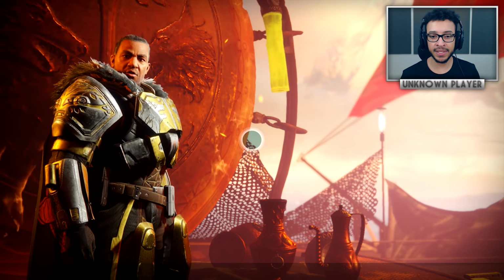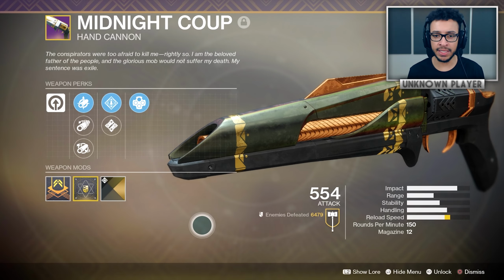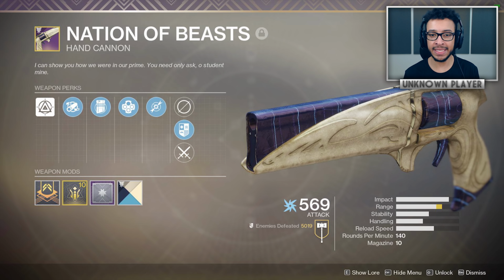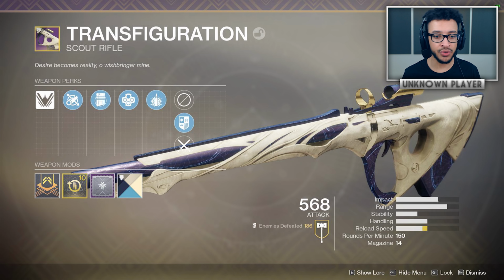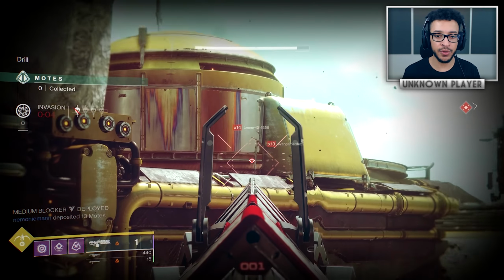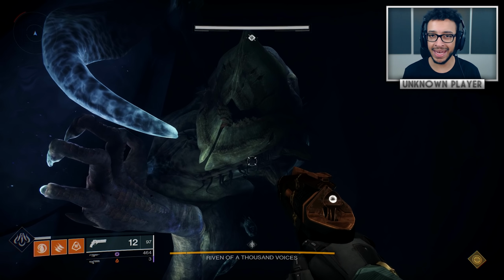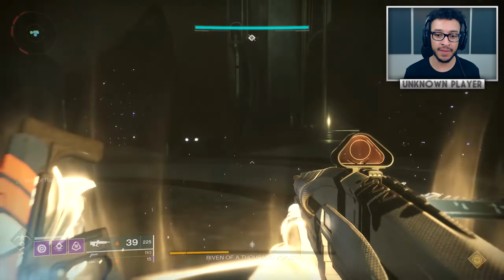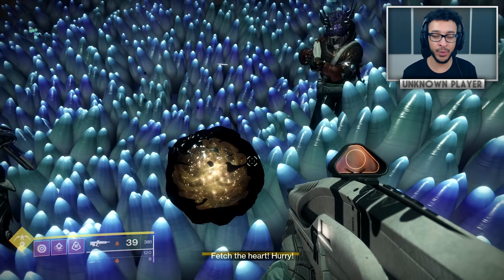Destiny 2: BUGGED ENGRAMS & NEW FATEBRINGER! Animated Loot, Sleeper Nerf & Raid Secrets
Destiny 2 – Engram Bug, Animated Fatebringer Drops, Sleeper Simulant Nerf & Raid!

In this destiny 2 video we'll be rounding up all of the latest forsaken news, as well as updates from bungie about the game recently. The new iron banner has a strange engram bug that shows different powerful engrams than intended, there are several perfect roll rewards with special bonuses and traits of the fatebringer, as well as the sleeper simulant gambit nerf and the last wish raid riven final boss fight.